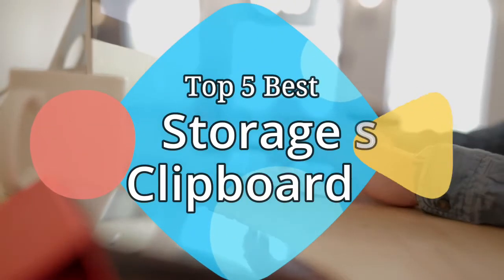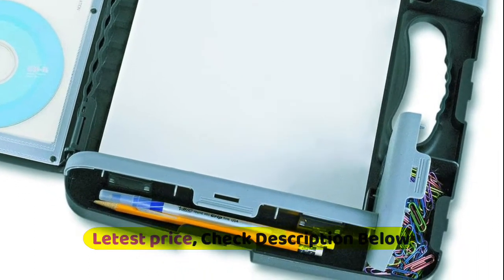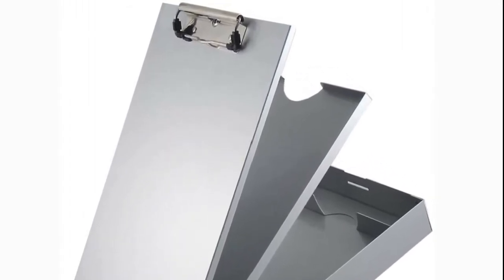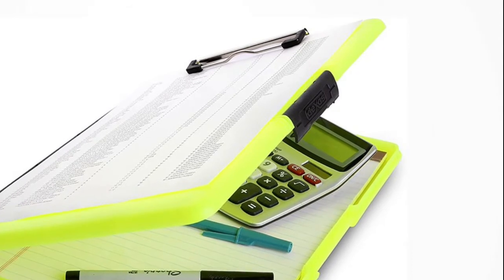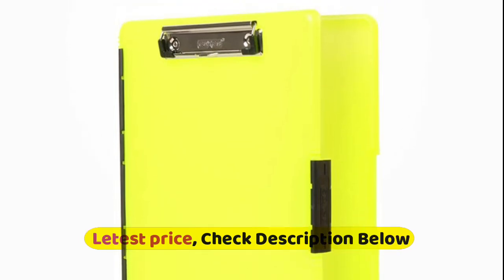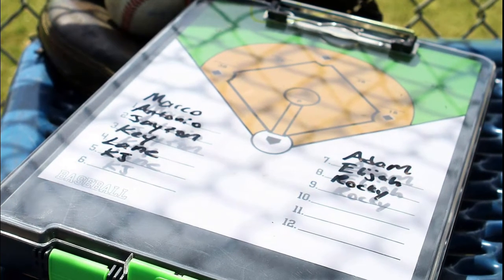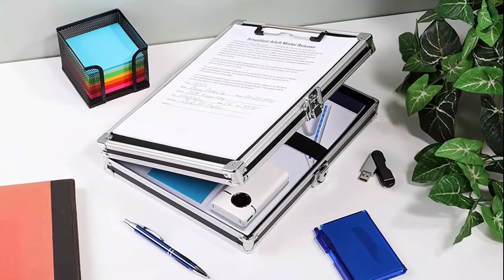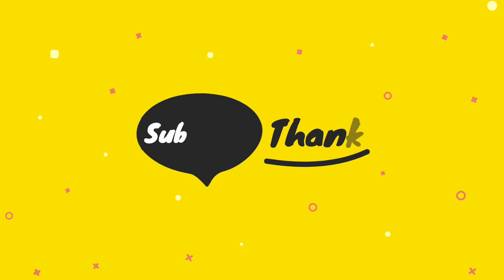Storage Clipboards : 5 Best Storage Clipboards 2021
Hello, We reviewed best storage clipboard. watch The Top 5 best storage clipboard reviews.  Follow below for more details.

1. Vaultz Locking Storage Clipboard

2. Dexas Clearview Clipcase Dry Erase clipboard

3. Dexas 3517-803 Slimcase 2 Storage Clipboard

4. Saunders Cruiser-Mate Storage Clipboard

5. Officemate Portable Clipboard Storage Case